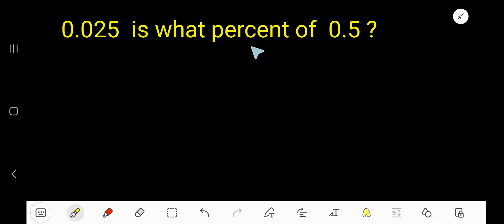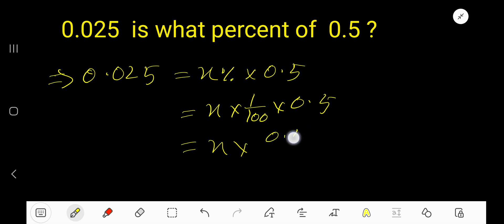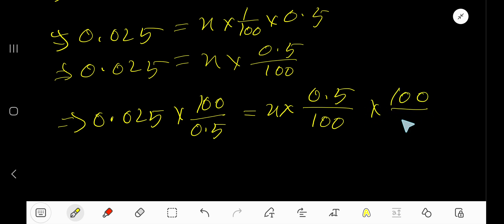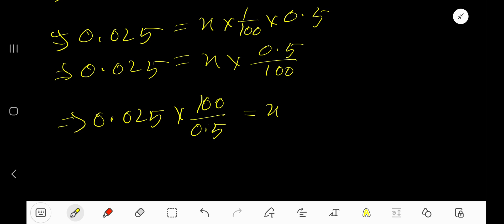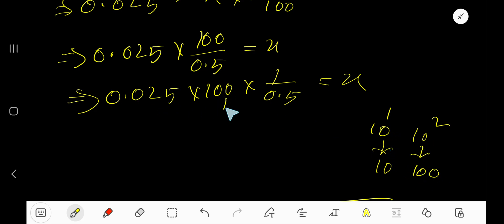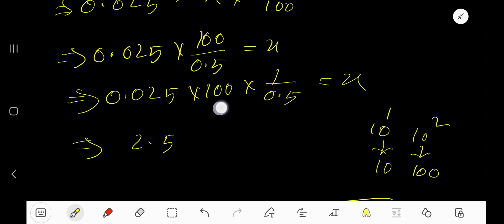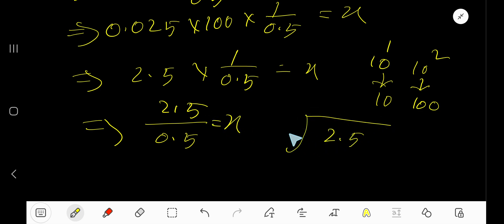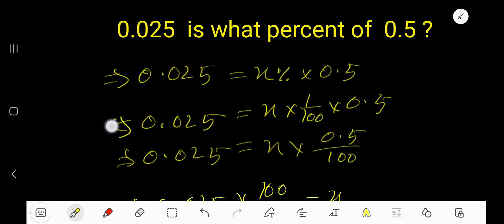0.025 is what percent of 0.5?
0.025 is what percent of 0.5?